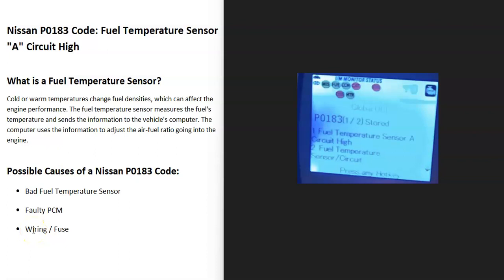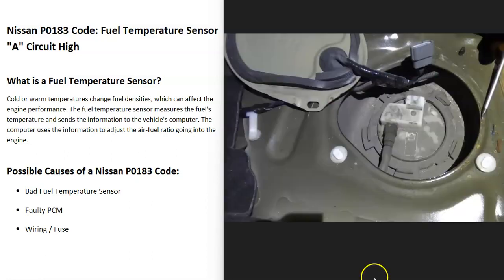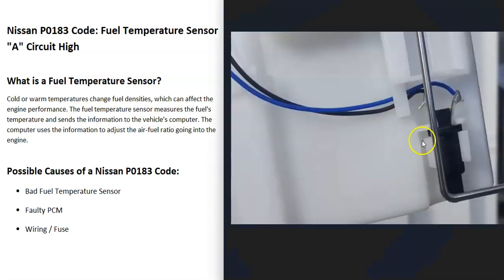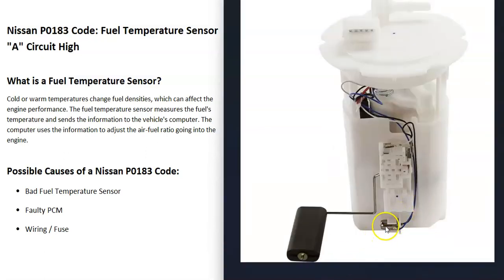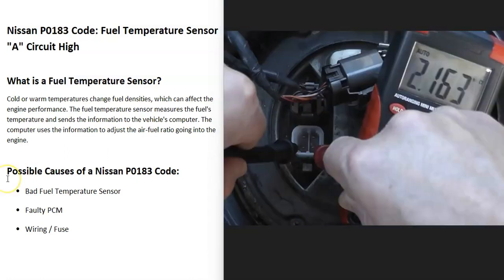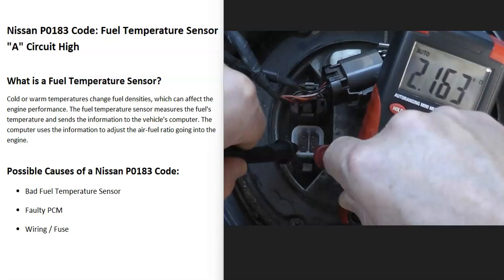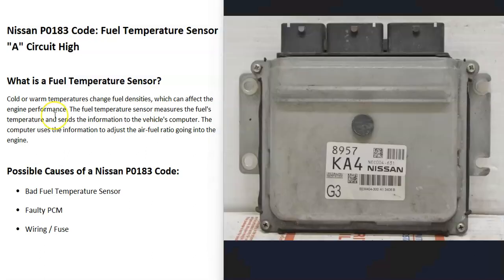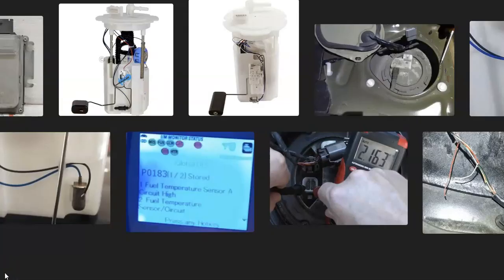Causes and Fixes Nissan P0183 Code: Fuel Temperature Sensor "A" Circuit High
How to fix a Nissan P0183 Code: Fuel Temperature Sensor "A" Circuit High

What is a Fuel Temperature Sensor?
Cold or warm temperatures change fuel densities, which can affect the engine performance. The fuel temperature sensor measures the fuel's temperature and sends the information to the vehicle's computer. The computer uses the information to adjust the air-fuel ratio going into the engine.

Where is the Nissan Fuel Temperature Sensor Located?
A Nissan Fuel Temperature Sensor is located on the fuel pump inside the gas tank.

Possible Causes of a Nissan P0183 Code:
Bad Fuel Temperature Sensor
Faulty PCM
Wiring / Fuse